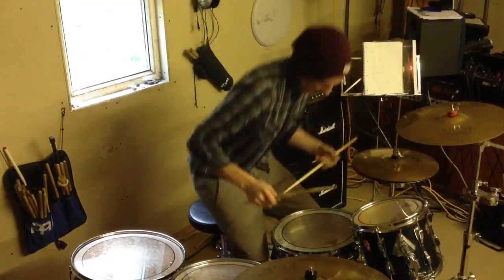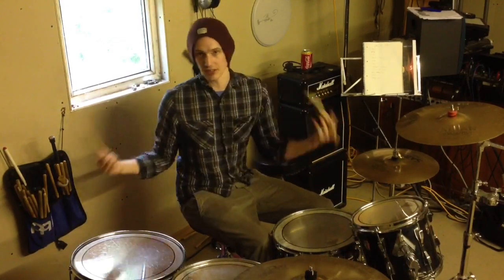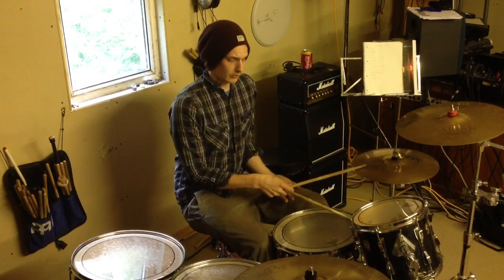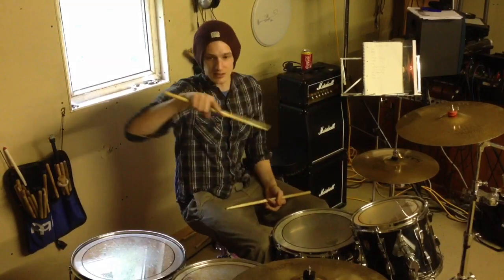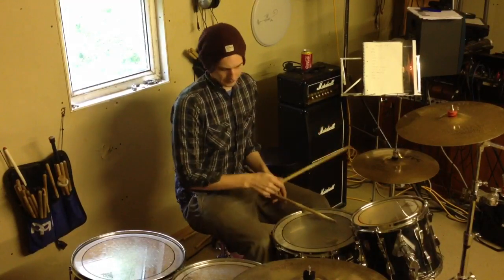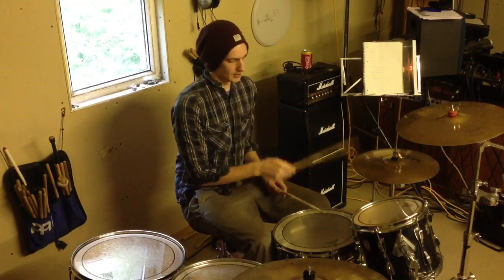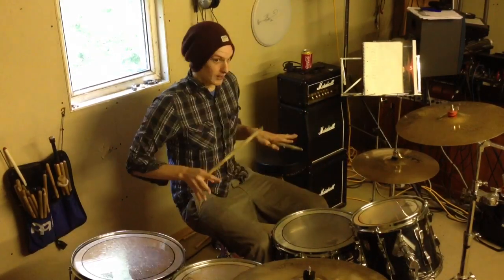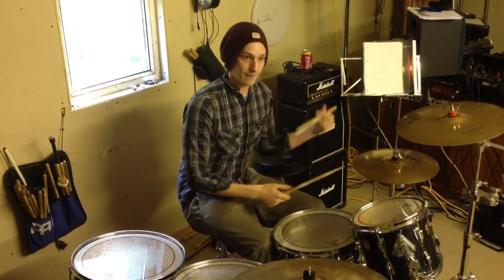Blues Drum Beat For Beginners. Enjoy! #34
This is video request that looks at your basic blues beat. This is a good foundation for any new drummers looking to learn some blues. It has a 12/8 time signature but I recommend counting the 8th notes in two groups of six. Keep the kick and snare notes landing at the same time as your hi hat and start off at a slow tempo. This  gives the groove kind of a half time feel that John Bonham used in such led zeppelin tracks as 'dazed and confused' don't forget to subscribe for updates on new videos, hit the like button and/or leave a comment. Cheers. Alex